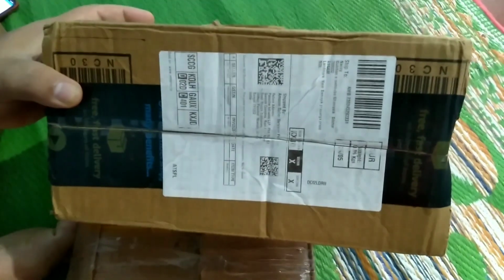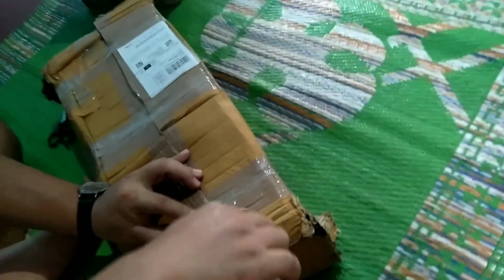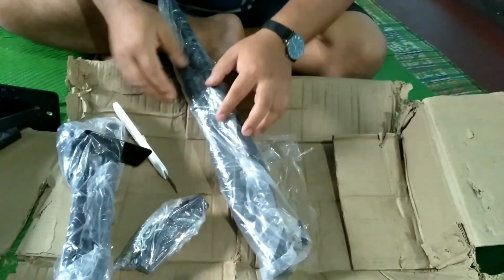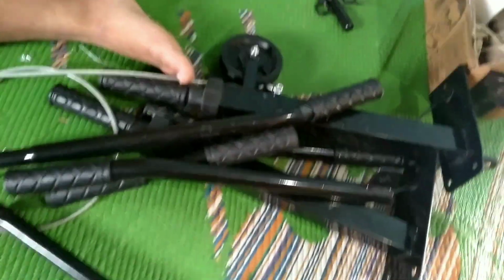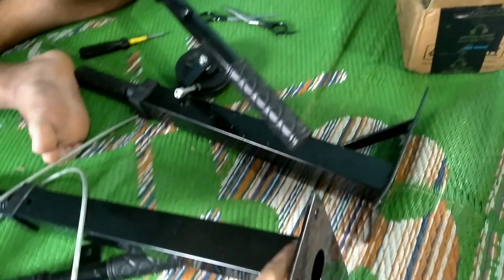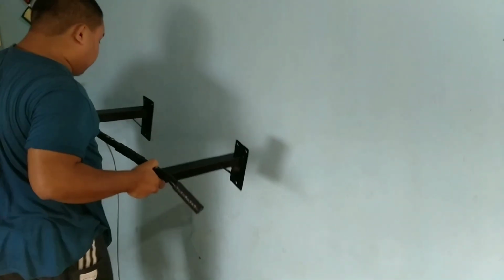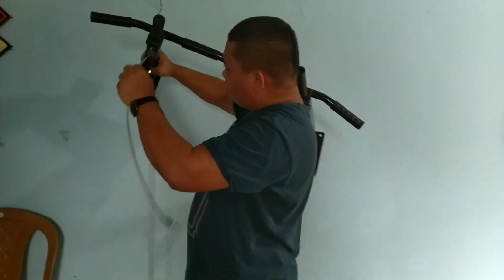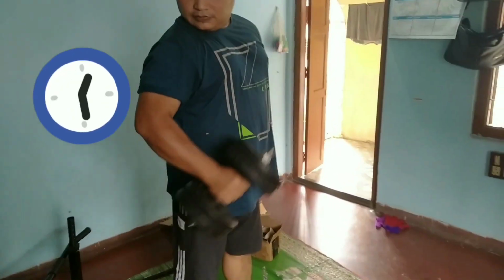Amazon online shopping unboxing . Home Gym equipment Lifeuncut Episode 13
Online shopping unboxing from Amazon.
Details of product shown
1. IBS Dynamic Pull up Bar wall mounting chin up Bar combo solid fitness accessories for Home Gym

2. Head & Shoulder shampoo